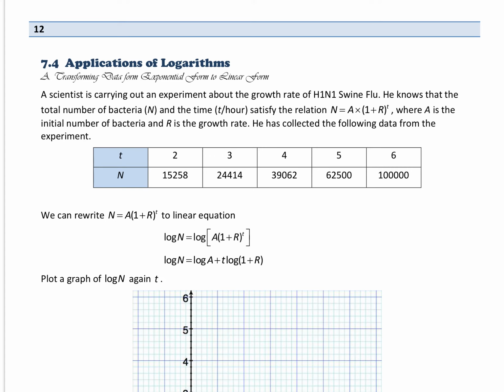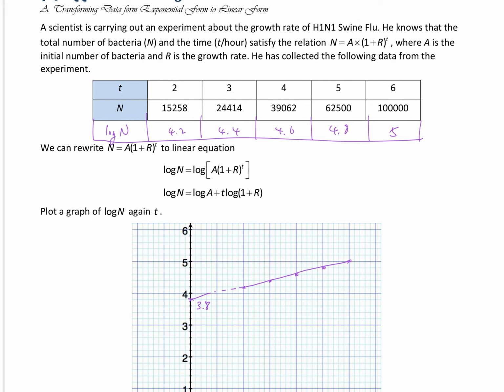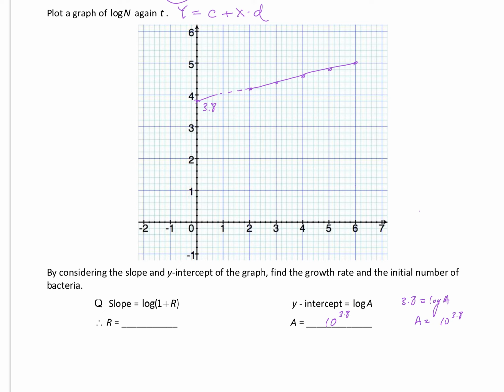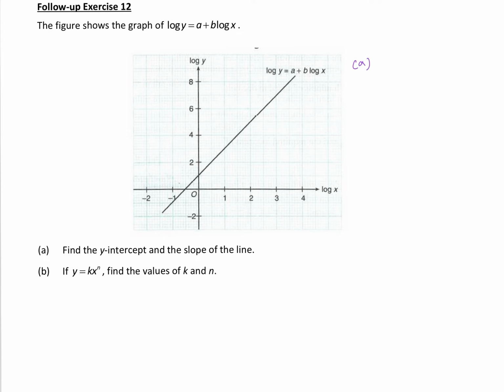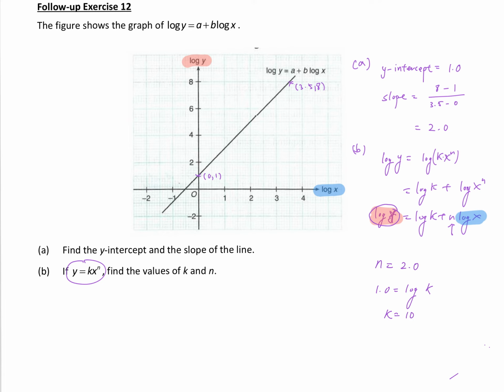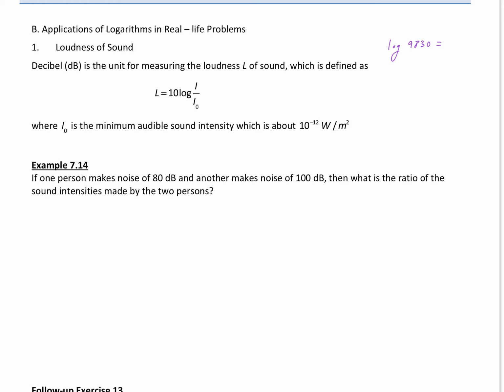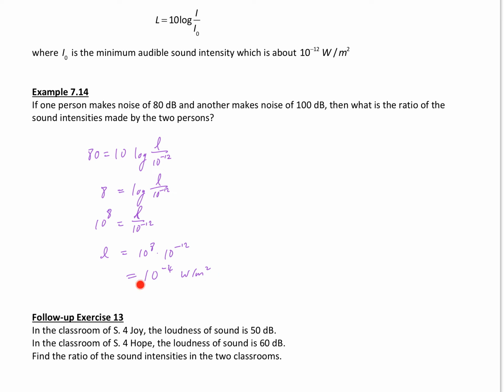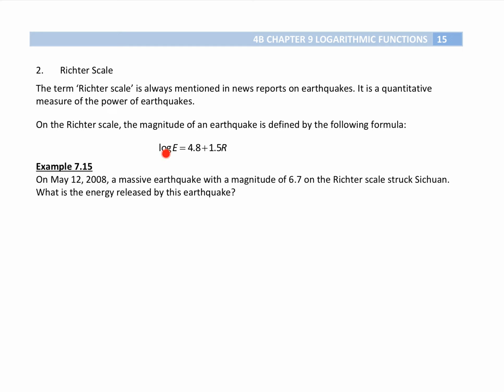Ch 7 Logarithmic function (Part 4)